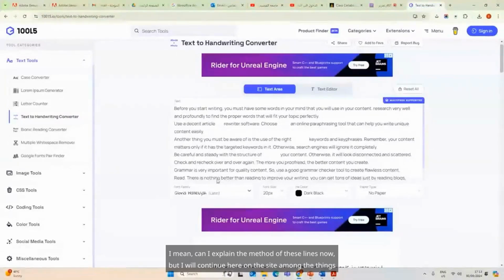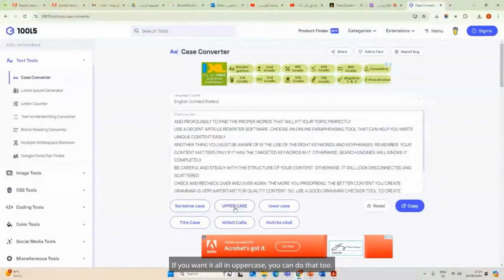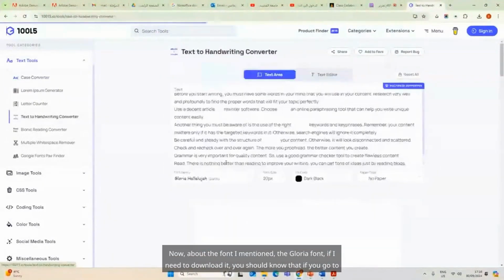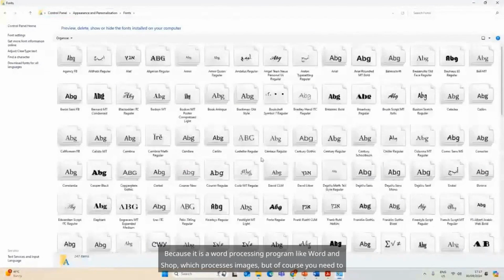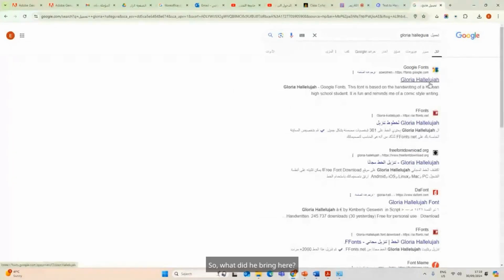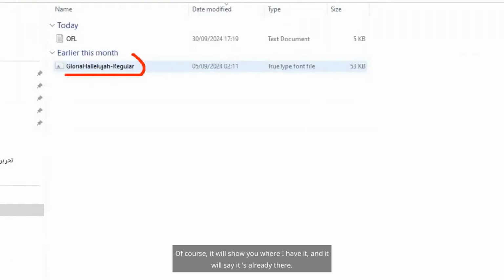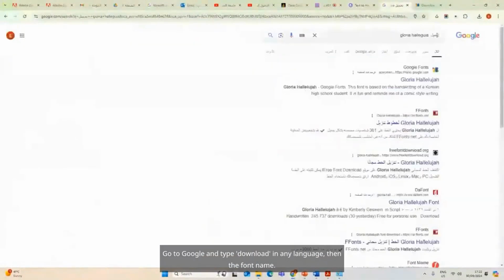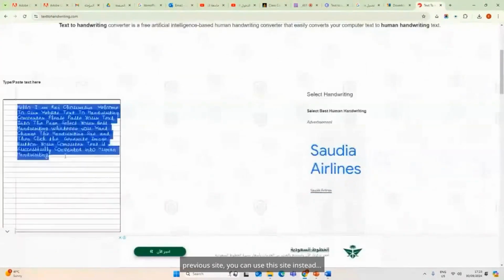5- Editing educational files and media and using them in the e learning environment